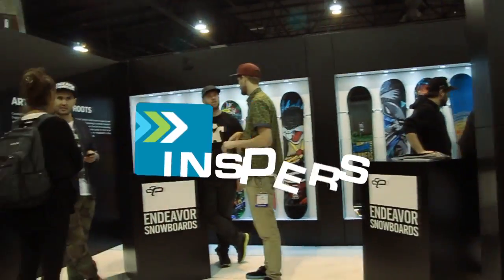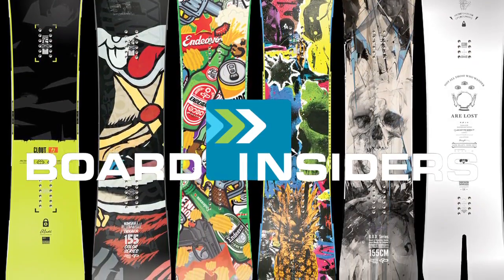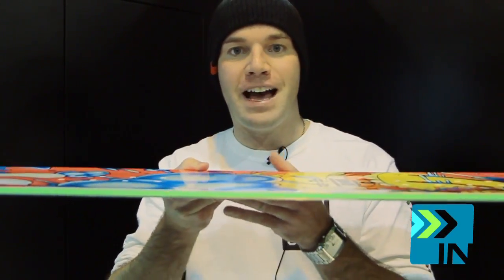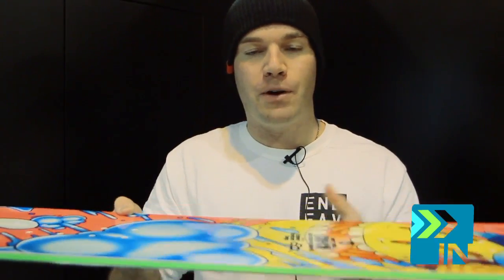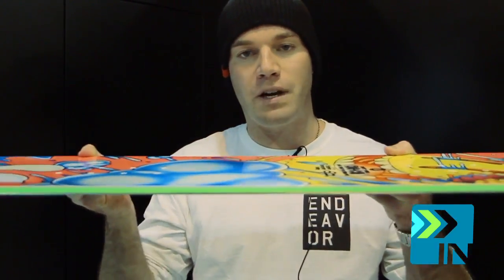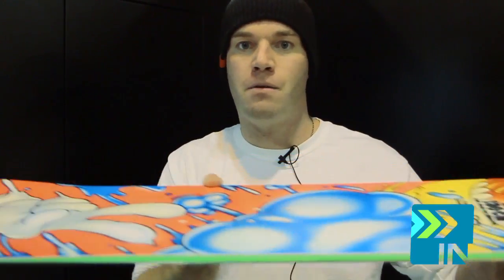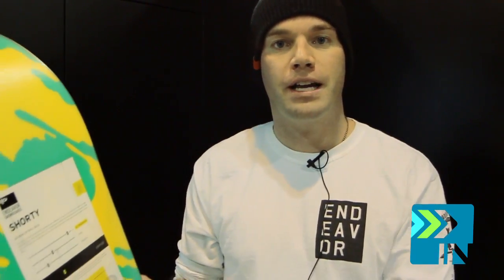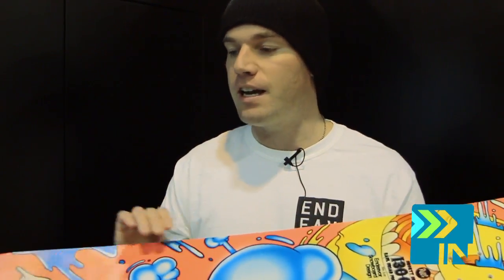Endeavor Shorty Snowboard